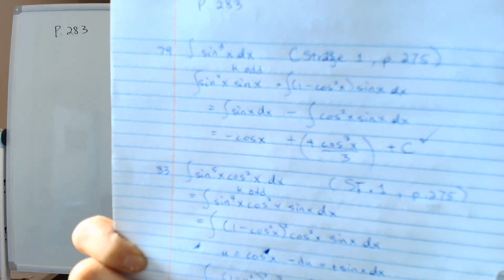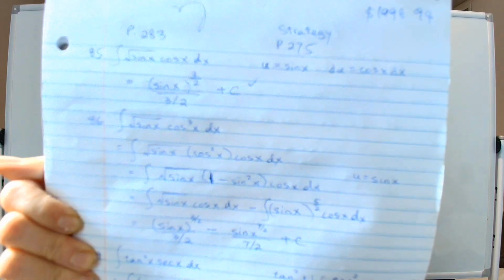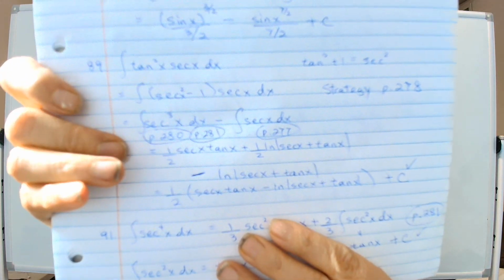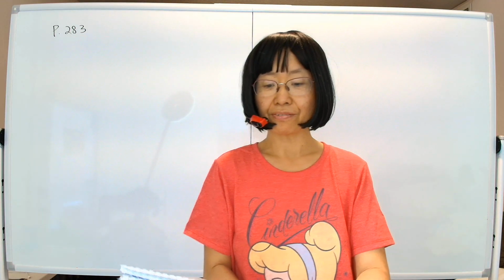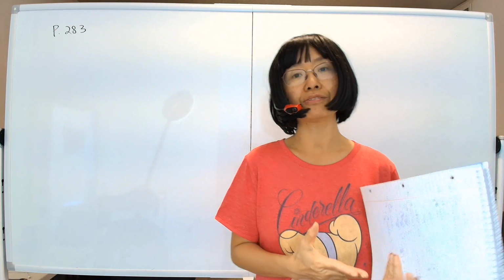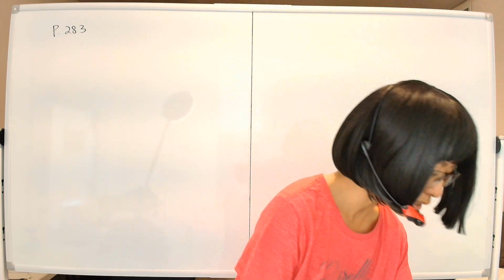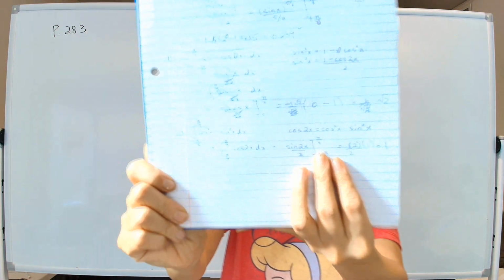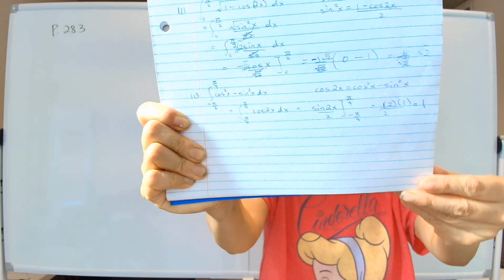Calculus II Chapter 3.2 Trigonometric Integrals Part 2 Homework with free Openstax textbook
(I apologize that the microphone is too close, causing a clicking sound. I'll be careful not to make this mistake in the future.)
Homework 3.2 p. 283 (same as previous video)
p.275 Example 3.11, 3.12, 3.13, 3.14, 3.15, 3.16, 3.17, 3.18, 3.19, 3.20
p.283 Problem 79, 83, 85, 86, 89, 93, 95, 97, 101, 103, 109, 111, 113

Calculus II Chapter 3.2 Trigonometric Integrals Part 2 Homework with free Openstax textbook. Please download the free Openstax textbook named Calculus II to follow this class.

Sometimes people want to know about my equipment:
My camera: Logitech MX Brio from Amazon, $200, 2025
My microphone: Boya mini wireless from Amazon, $40, 2025